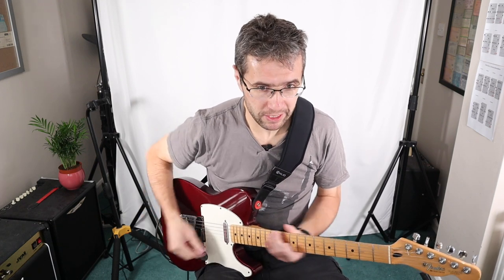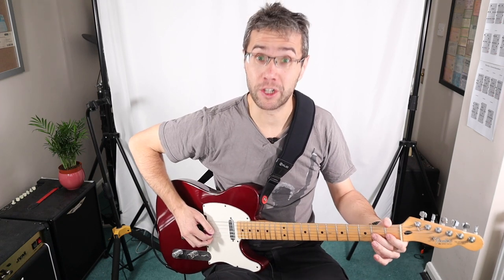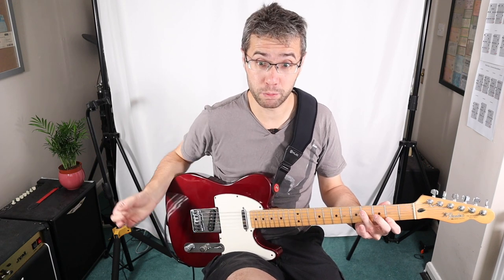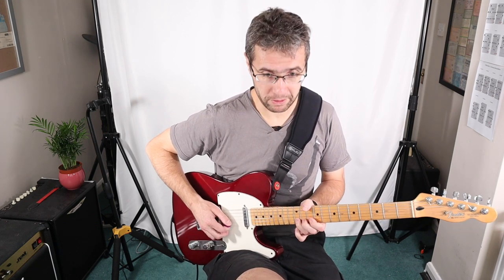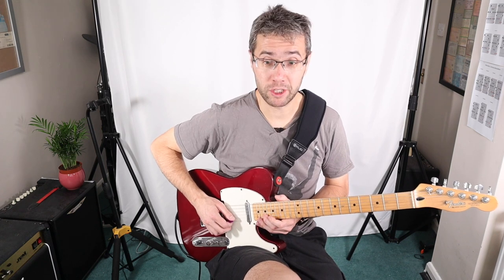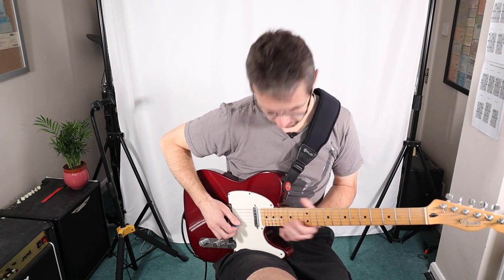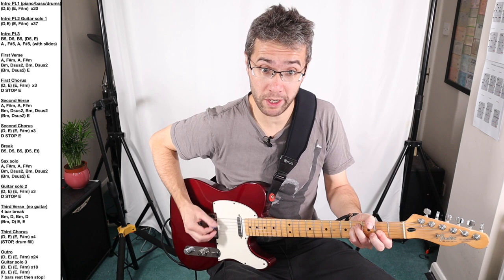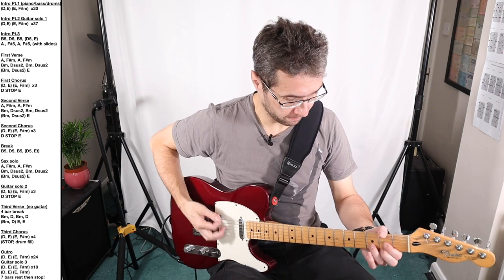Bruce Springsteen - Prove It All Night 78 guitar lesson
Learn how to play this classic live version of 'Prove It All Night; by Bruce Springsteen from the legendary performance on September 19th 1978 at the Capital Theatre in Passaic, NJ, via this easy to follow guitar lesson, complete with pro tab. In this video you’ll be shown all the chords, strumming patterns, rhythm and lead parts needed to play this great boss track.

To access the Guitar solos 2+3 tutorials head over to the Subscribestar page to unlock the video plus receive lots of extra perks, such as backing tracks, guitar pdfs, guitar pro files and much much more! To get tab/ chord diagrams during the breakdown section of the video make sure you sign up to the Bruce Legend tier!

Song structure:

Intro Pt.1 (piano/bass/drums)
(D,E) (E, F#m)  x20

Intro Pt.2 Guitar solo 1
(D,E) (E, F#m)  x37

Intro Pt.3
B5, D5, B5, (D5, E)
A , F#5, A, F#5, (with slides)

First Verse
A, F#m, A, F#m
Bm, Dsus2, Bm, Dsus2
(Bm, Dsus2) E

First Chorus
(D, E) (E, F#m)  x3
D STOP E

Second Verse
(Bm, Dsus2) E

Second Chorus
D STOP E

Break
B5, D5, B5, (D5, E5)

Sax solo
(Bm, Dsus2) E

Guitar solo 2
D STOP E

Third Verse  (no guitar)
4 bar break
Bm, D, Bm, D
(Bm, D) E, E

Third Chorus
(D, E) (E, F#m) x4
(STOP, drum fill)

Outro
(D, E) (E, F#m) x24
Guitar solo 3
(D, E) (E, F#m) x18
(D, E) (E, F#m)
7 bars rest then stop!